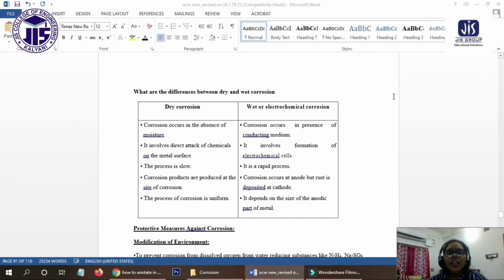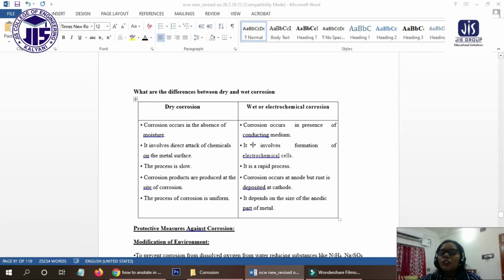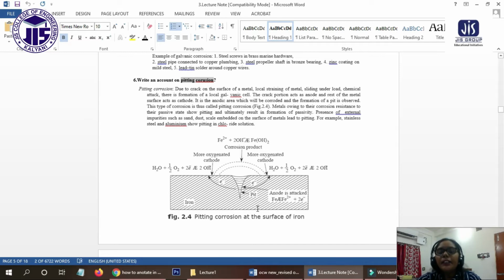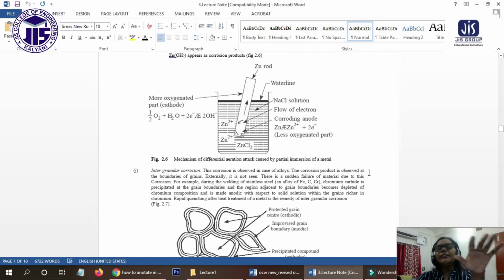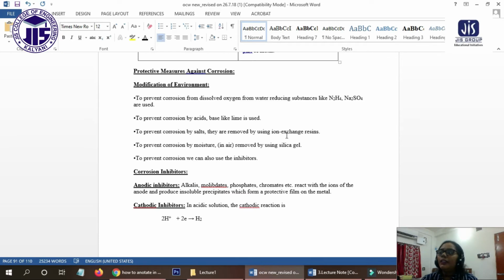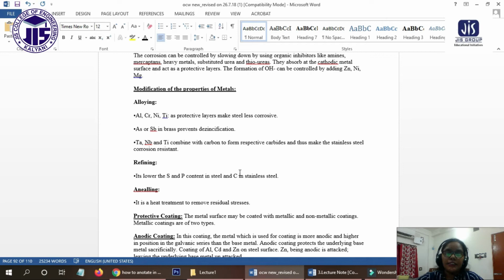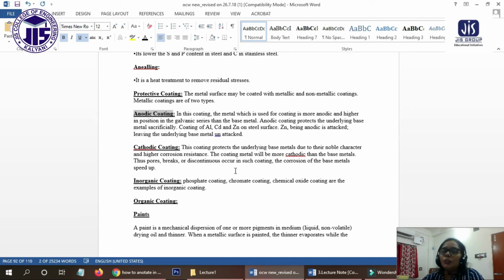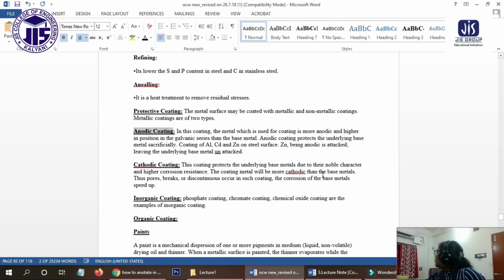corrosion, lec4, module IV, modified